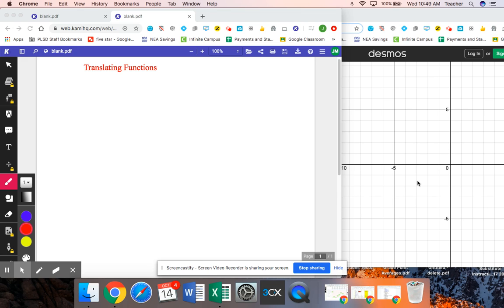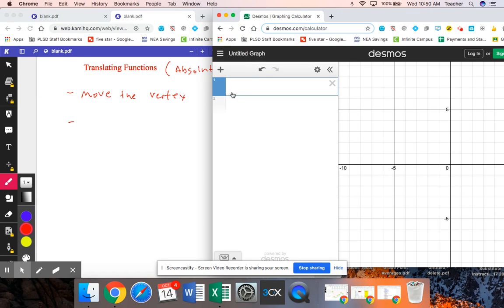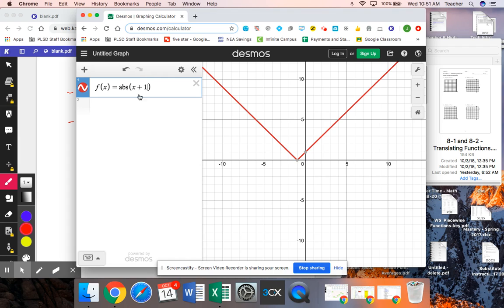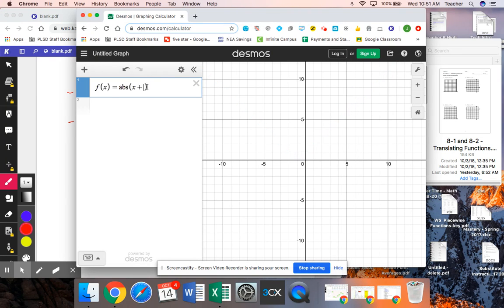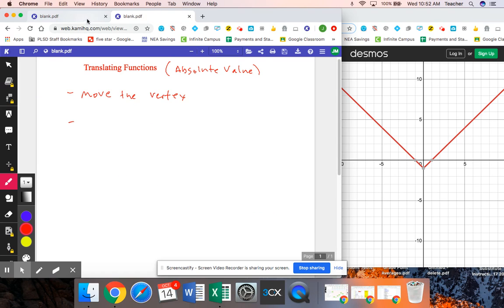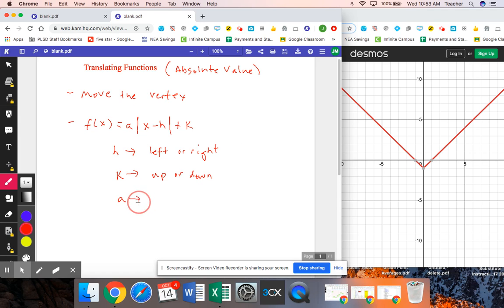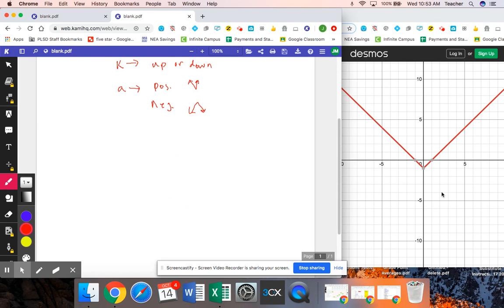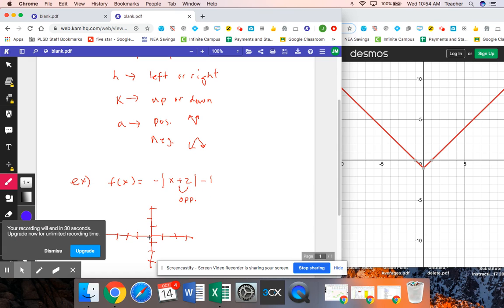Translating Functions - Intro. - 2